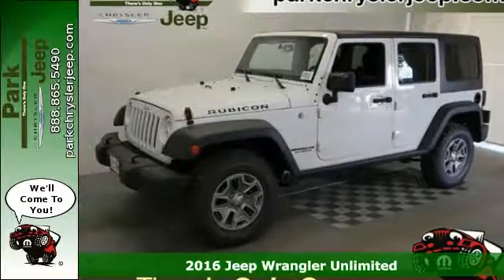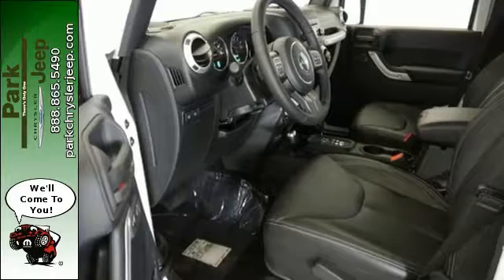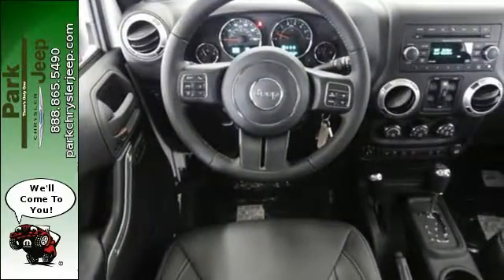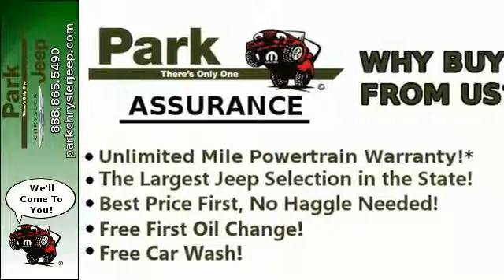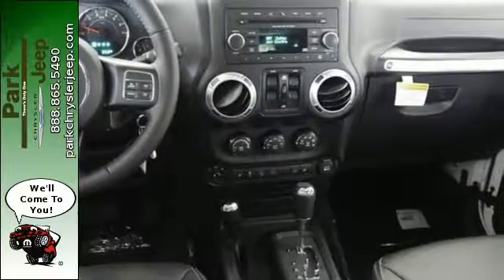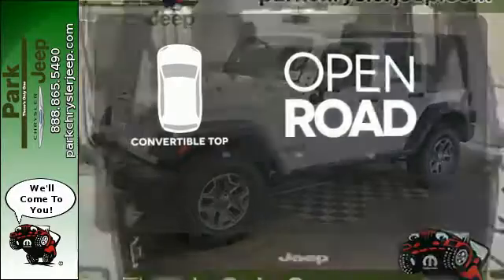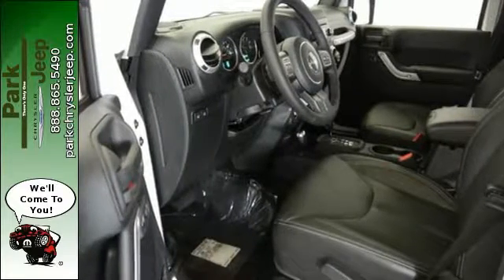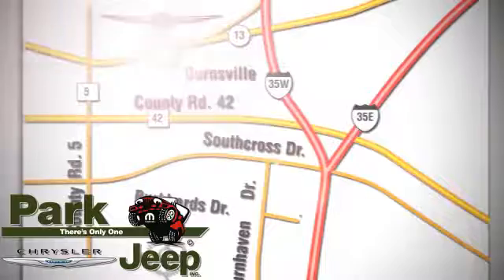New 2016 Jeep Wrangler Unlimited Minneapolis MN Burnsville, MN NT59251 - SOLD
Year: 2016
Make: Jeep
Model: Wrangler Unlimited
Trim: Rubicon
Engine: 3.6L V6
Transmission: Automatic 5-Speed
Color: Bright White
Interior: Black
Stock #: NT59251
VIN: 1C4BJWFG2GL261216
2016 with Optional equipment includes: Transmission: 5-Speed Automatic (W5A580) Black 3-Piece Hard Top Add 4.10 Axle Ratio Connectivity Group Max Tow Package Air Conditioning w/Auto Temp Control... Standard features include: Remote power door locks Power windows with 2 one-touch Convertible roof - Manual 4-wheel ABS brakes Air conditioning Cruise control Audio controls on steering wheel Traction control - ABS 285 hp horsepower 3.6 liter V6 DOHC engine Passenger Airbag Power heated mirrors Tilt steering wheel Four-wheel drive Fuel economy EPA highway (mpg): 20 and EPA city (mpg): 16 4 Doors Front fog/driving lights Compass Tachometer External temperature display 4WD Type - Part-time Limited slip differential - Electro-mechanical Transmission hill holder Dusk sensing headlights Power steering Trip computer Video Monitor Location - Front Clock - In-radio display Intermittent window wipers Privacy/tinted glass Tow Hooks - 1 AC power outlet - 1 Stability control - Stability control with anti-roll Front seat type - Bucket Split-bench rear seats Convertible occupant rollover protection Center Console - Full with locking storage... MSRP of $43965. See our Park Difference with this Bright White Jeep Wrangler Unlimited with Black Interior and Automatic 5-Speed Transmission. At Park Chrysler Jeep we give you our Best Price First with Internet Prices* that apply to everyone! We are Family Owned since 1957 we serve customers all over the Minneapolis/St. Paul Metro Area and we have an Exclusive Unlimited Mile Powertrain Warranty on new vehicles!*** Our staff has been hand picked to make sure you have the fastest most fantastic buying experience possible. We take all trades and have over 30 Lenders. We'd love to see your vehicle and even if you don't buy from us we'll give you a no obligation bid for your car! Just Arrived.. 4 Wheel Drive! Ready for anything!! Priced below MSRP!!! What a value*** Set down the mouse because this hard

Address:
1408 W. Hwy. 13